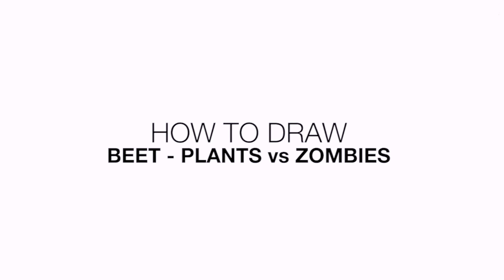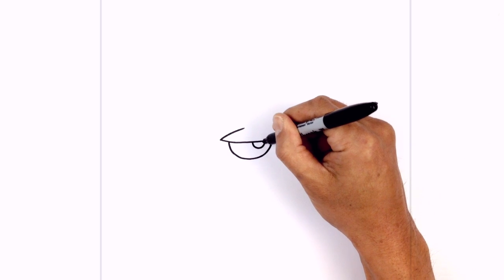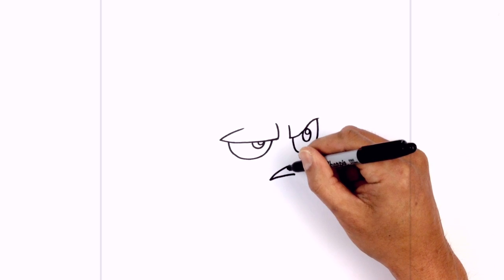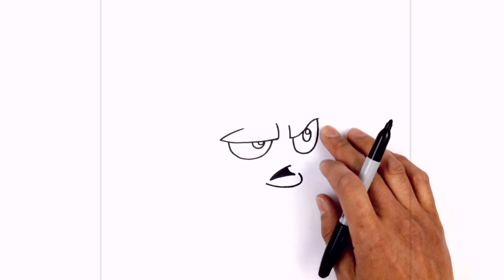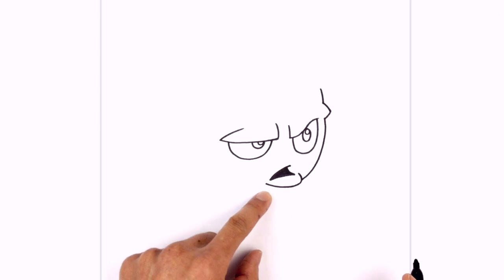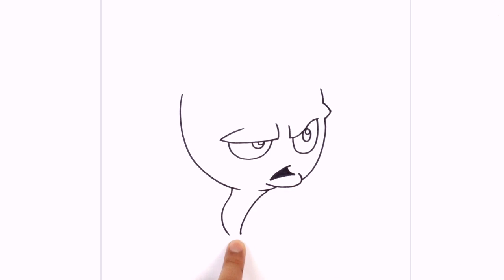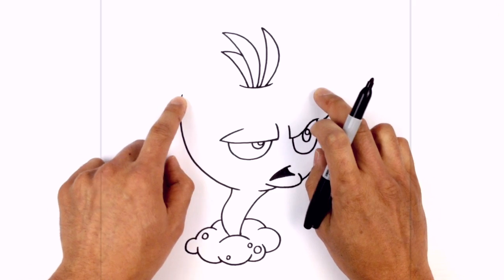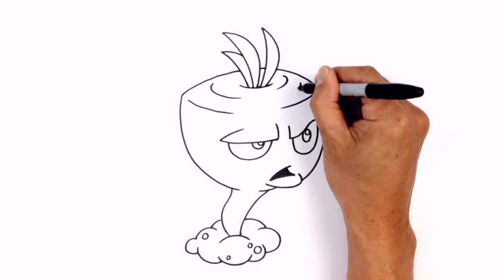How to Draw Plants vs Zombies | Beet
Happy Friday everyone! Here's another bonus lesson for this week- How to Draw a Beet plant from Plants vs Zombies. Keep on watching and sharing your artwork.